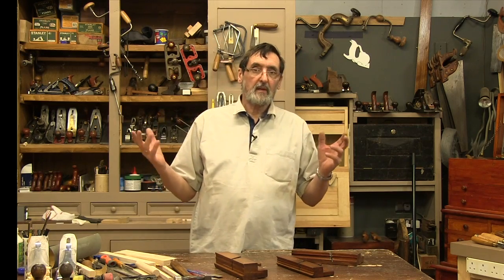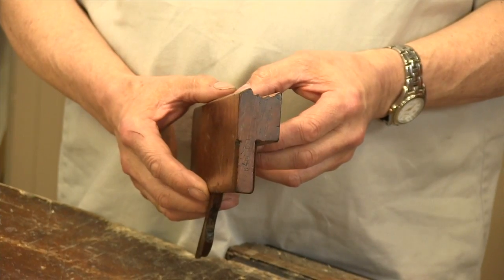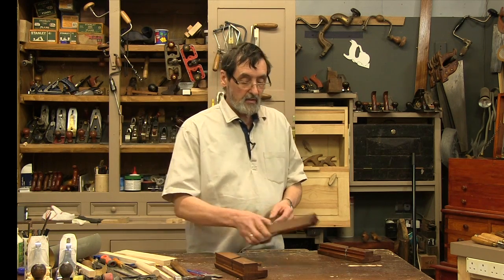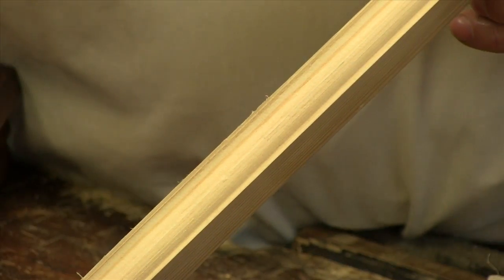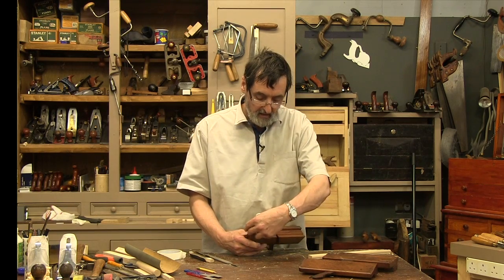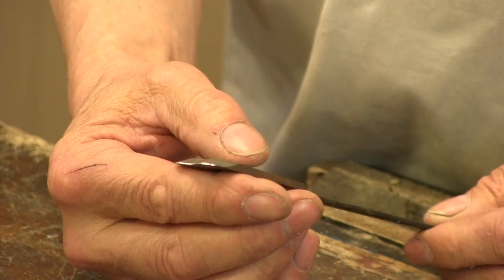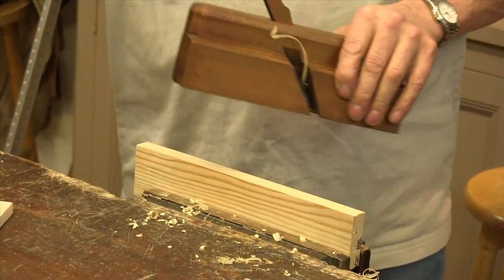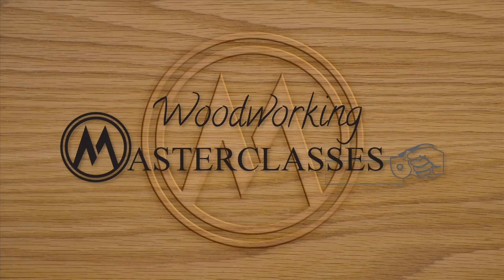How to Sharpen a Moulding Plane | Paul Sellers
Do you have a moulding plane you’ve picked up or been given but you’re not sure where to start with sharpening it? Paul shows how he would sharpen the blade whilst maintaining the profile to get the moulding plane sharp and ready to go.

For more information on these topics, see paulsellers.com or woodworkingmasterclasses.com